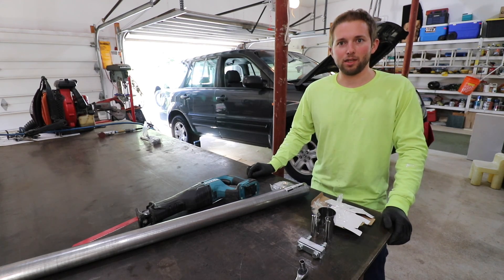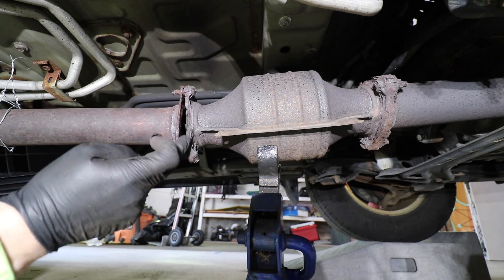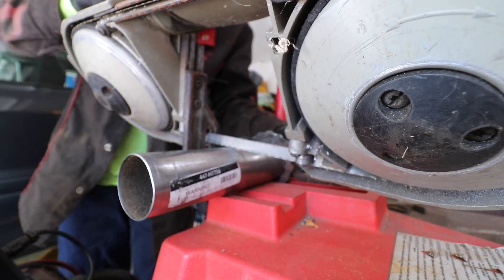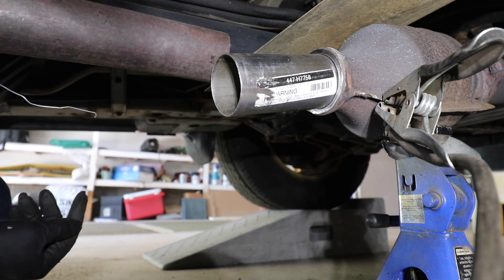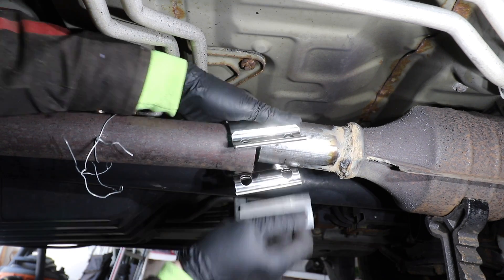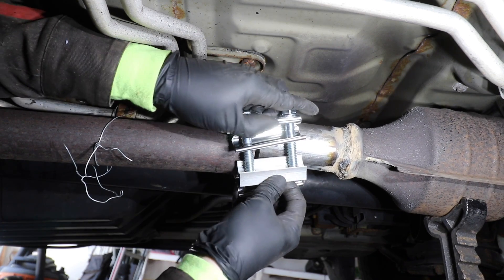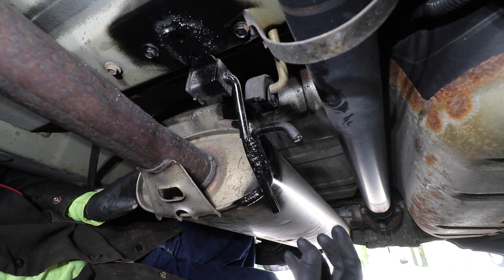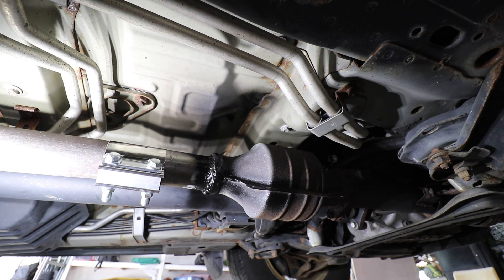How to repair an Exhaust Leak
This car had a rotting exhaust flange at the catalytic converter. A local muffler shop quoted the owner 2 Grand to replace the entire exhaust. This video will show you how I repaired the exhaust leak, for about 65 bucks in parts. Welding was required.  Items used listed below

Butt Joint clamp
2-1/8 Mild Steel exhaust pipe
Weld on exhaust hanger

Tools:

Miller Plasma Cutter
Hobart Welder
Makita Impact
Makita Grinder